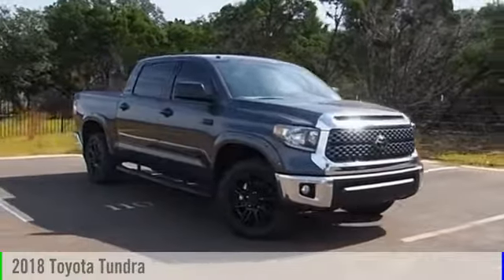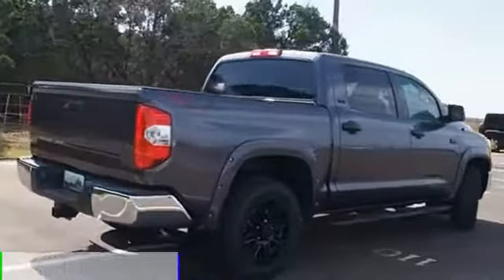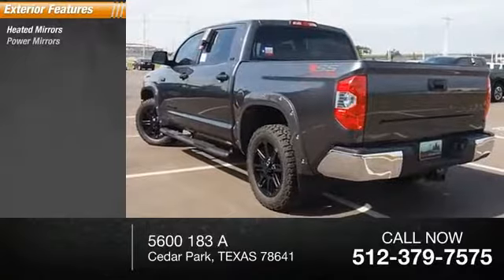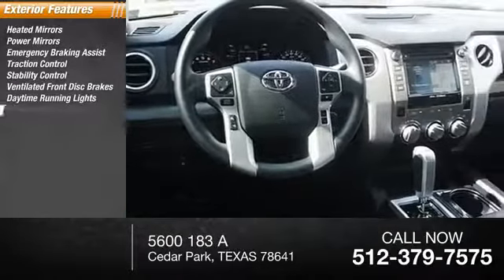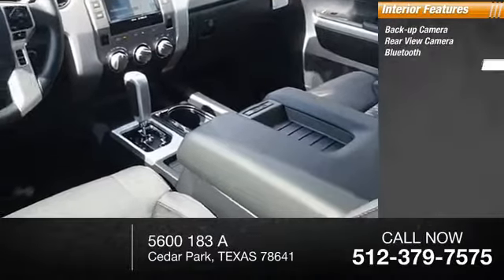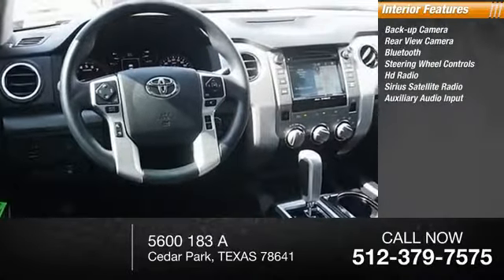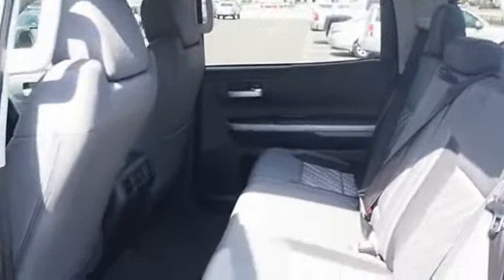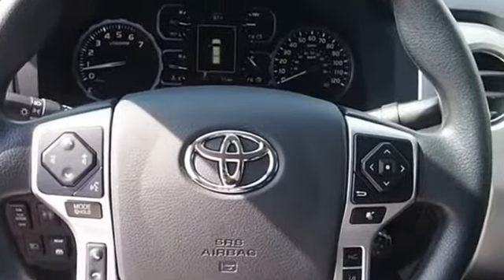2018 Toyota Tundra Cedar Park TEXAS 00011452